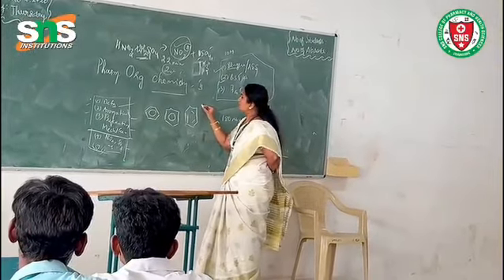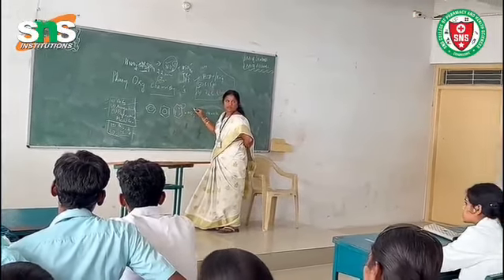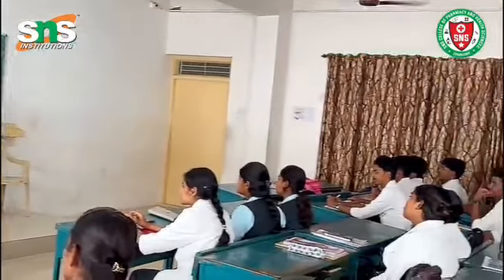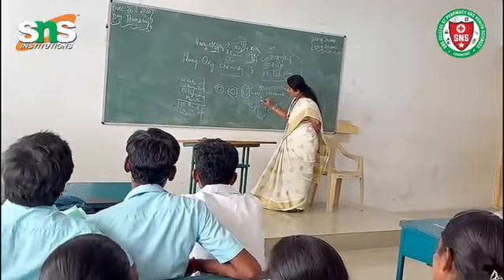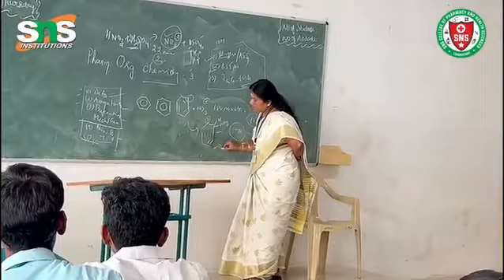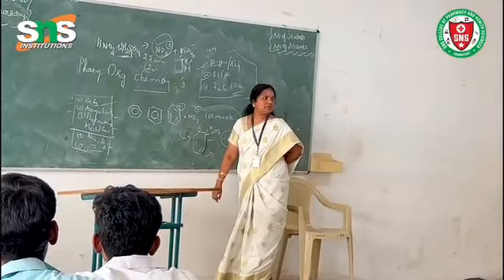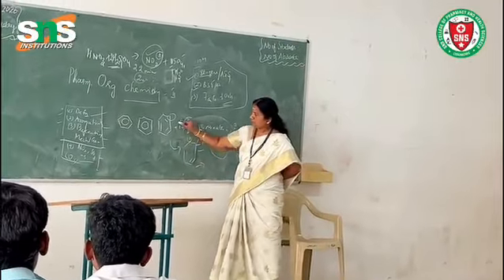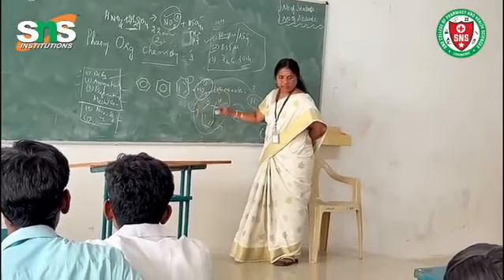LECTURE VIDEO 3/UNIVERSITY EXAM PREPARATION/POC II/PARTIII/SNSINSTITUTIONS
Effective exam preparation begins with a structured study plan aligned with the syllabus, marking scheme, and examination pattern.
Focus on conceptual clarity rather than rote memorization, and use active learning methods such as self-testing and summarization.
Practice previous year question papers under timed conditions to improve accuracy, speed, and confidence.
Prepare concise revision notes and schedule regular revisions to reinforce key concepts and formulas.
Maintain proper sleep, balanced nutrition, and a positive mindset to ensure optimal concentration and performance during the examination.